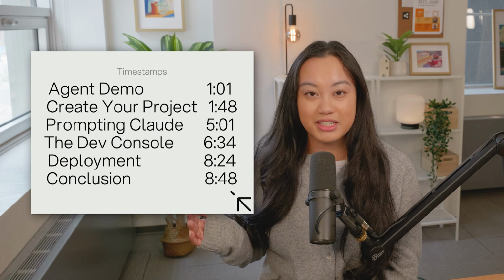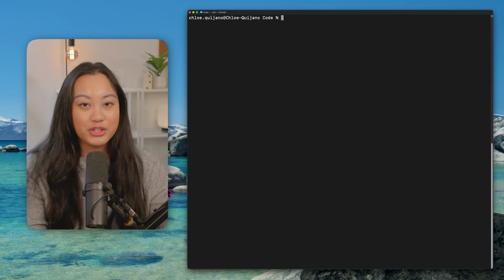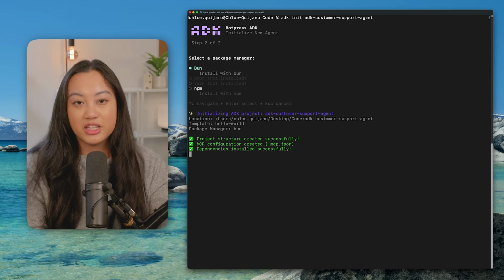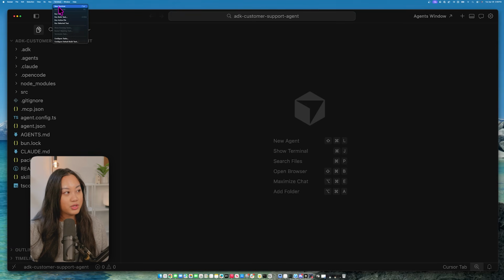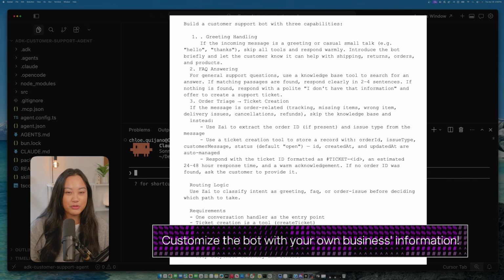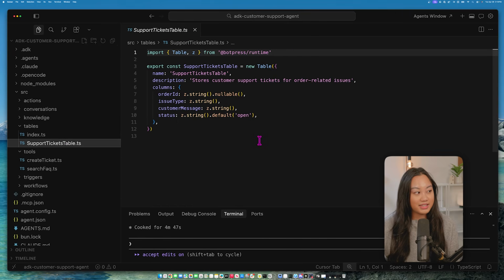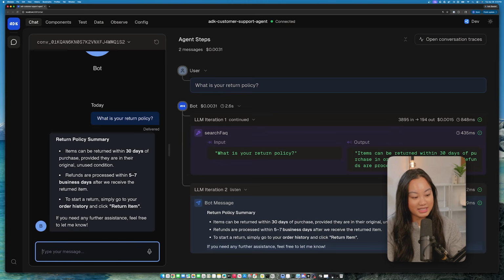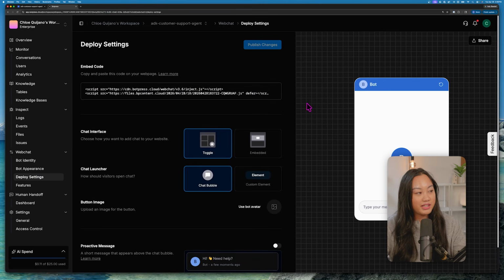Build a Customer Support AI Agent in Minutes (ADK + Cursor + Claude)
Chloe shows how simple it can be to create a fully functional customer support chatbot using the Botpress Agent Development Kit alongside Cursor and Claude.

What is the Botpress ADK?
The Botpress Agent Development Kit (ADK) is a TypeScript development framework for building AI agents that supports hot reloading and type-safe APIs for creating conversational AI applications.

// Chapters
0:00 - Introduction
1:48 - Create Your Project
4:05 - Setting Up Cursor & Claude
5:01 - Prompting Claude
6:34 - The Dev Console
8:24 - Deployment
8:48 - Conclusion